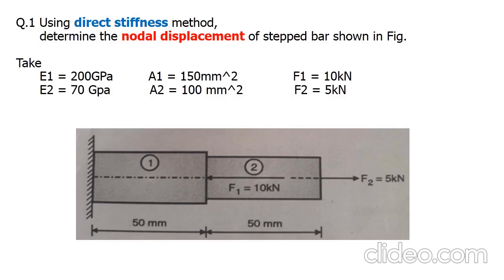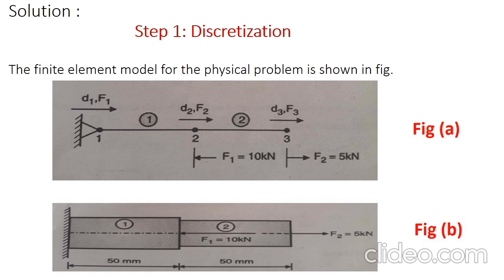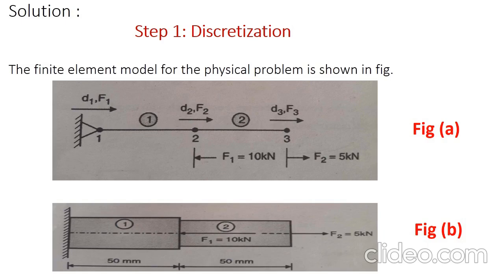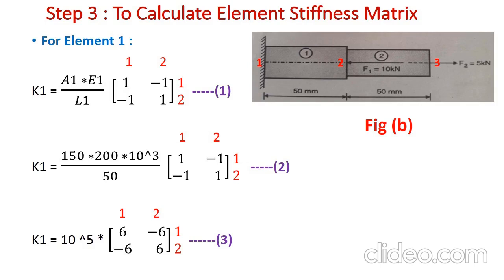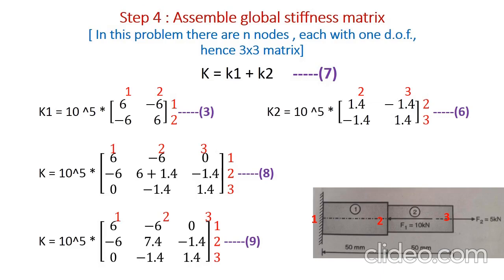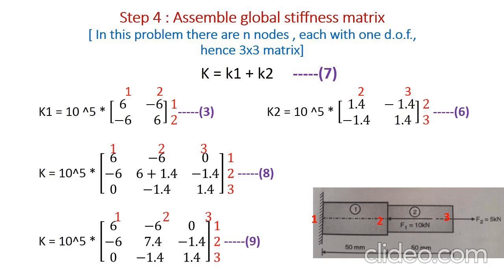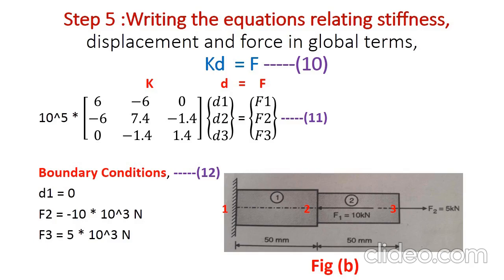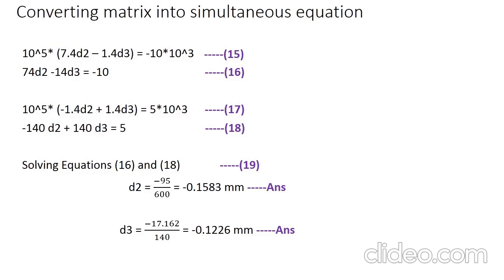To Calculate Nodal Displacement